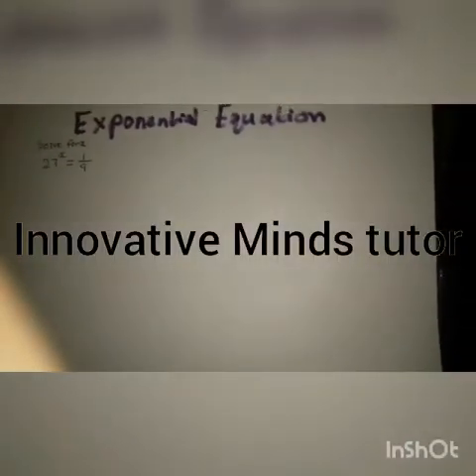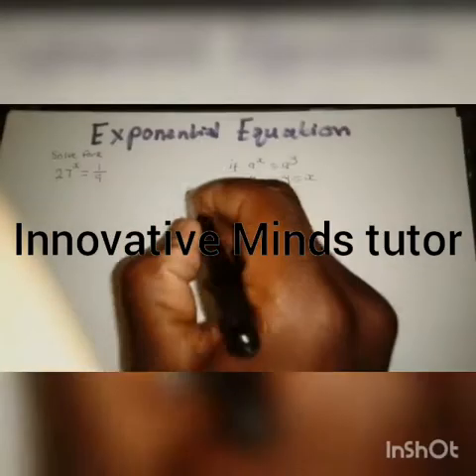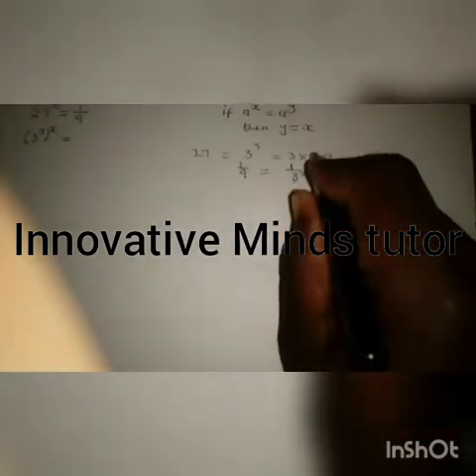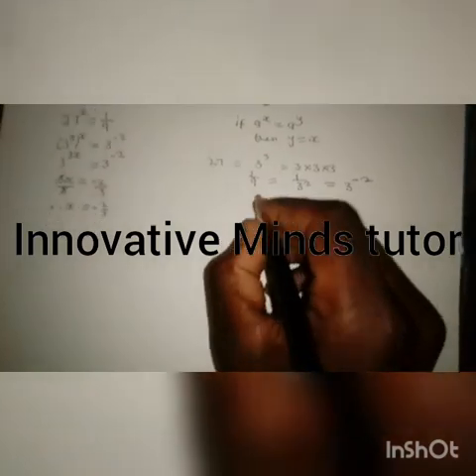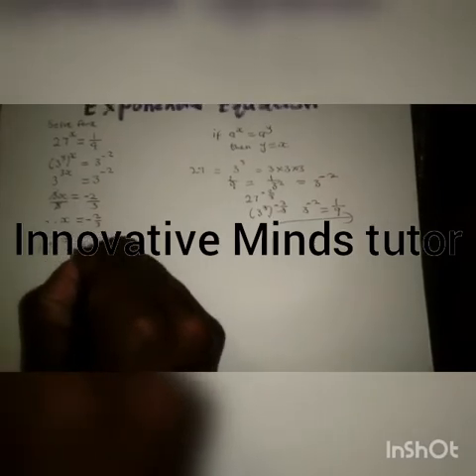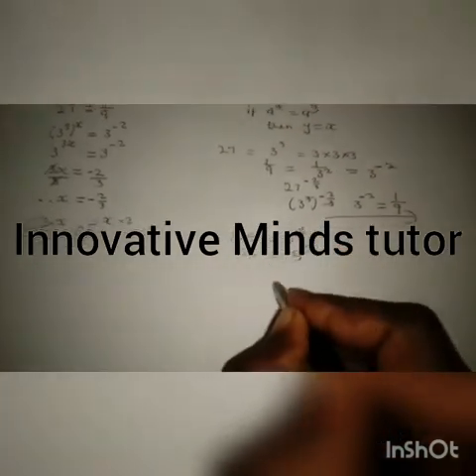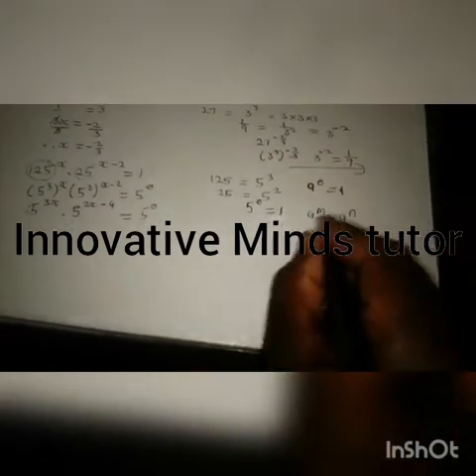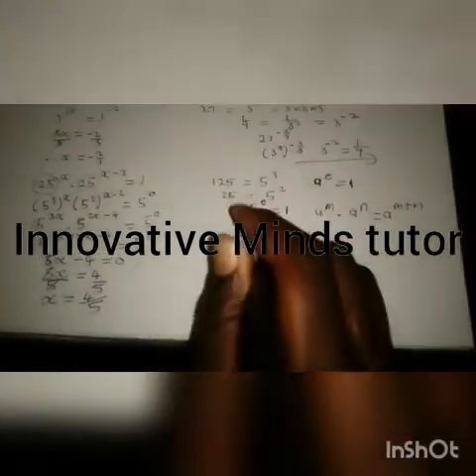How to solve exponential equations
Innovative Minds tutor